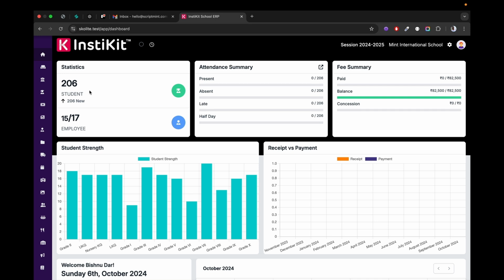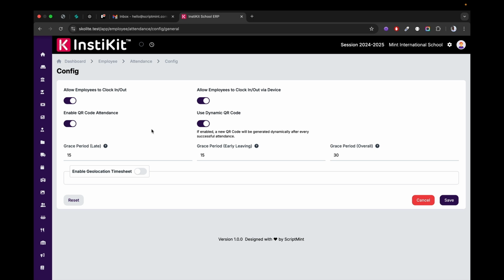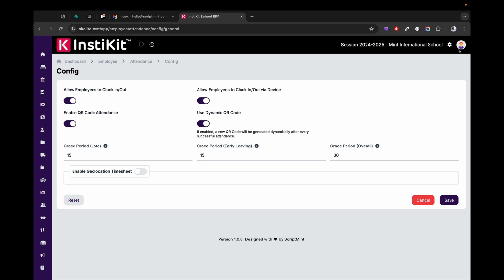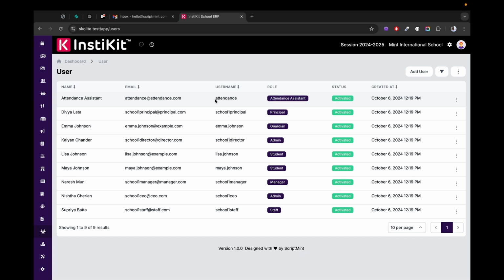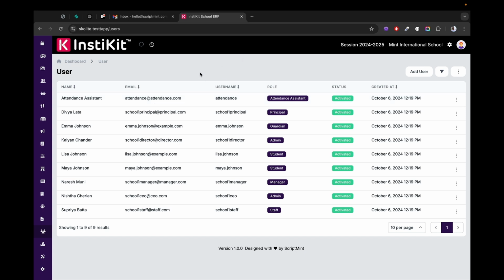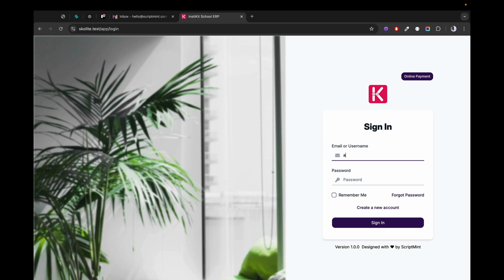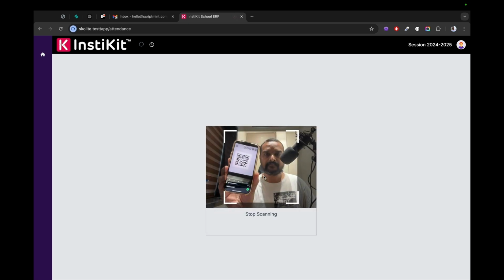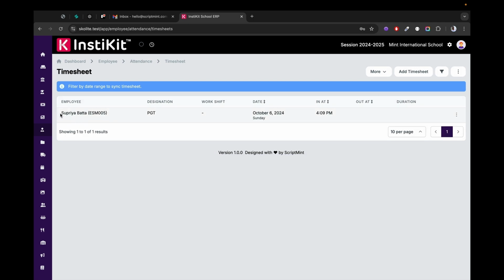QR Code-Based Attendance with InstiKit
Discover how InstiKit's QR code-based attendance system simplifies employee check-ins. Employees can quickly scan their unique QR code to mark attendance, ensuring a fast and accurate process. This feature reduces administrative effort and enhances tracking efficiency, making attendance management seamless. Watch this video to see how it works in action!